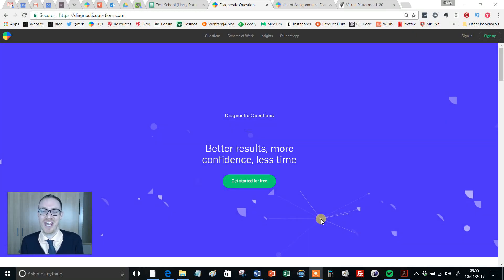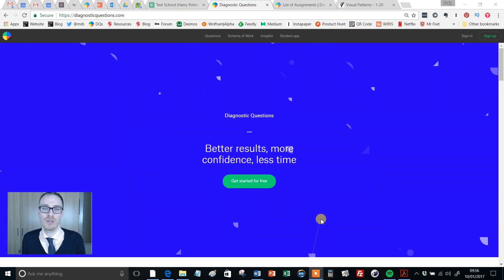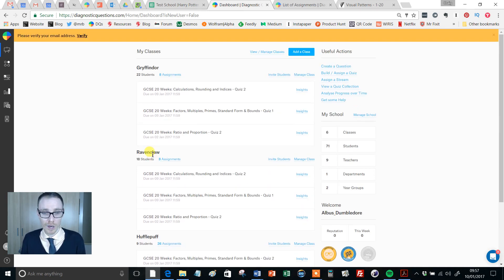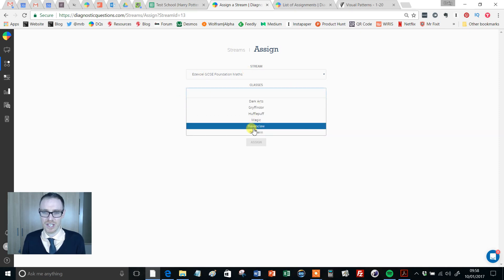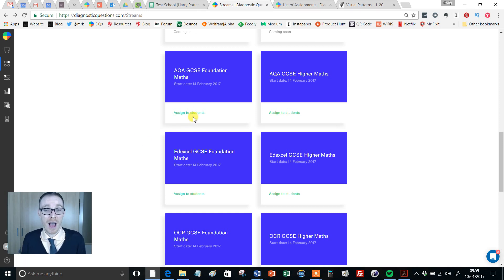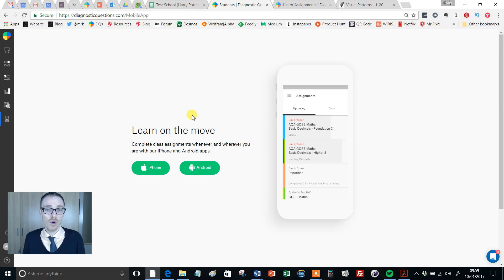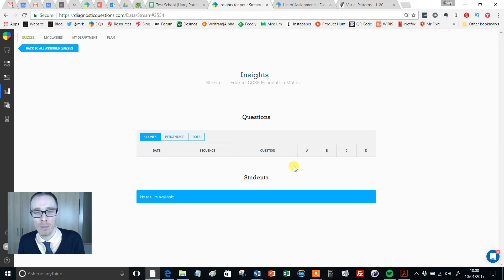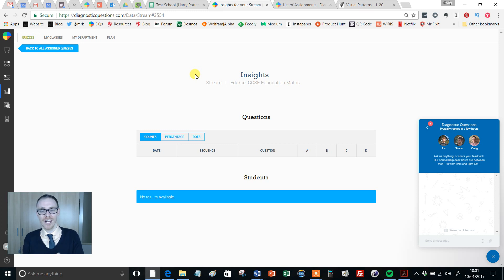Maths Revision Streams (100 day Countdown) for GCSE, Primary SATs and IB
Hello everyone,

Whether you are preparing your students for the Key Stage 1 Maths SATs, Key Stage 2 Maths SATs, the brand new Maths GCSE, or the IB, there is little doubt that the exams are fast approaching!

Here at Diagnostic Questions we like to try and help out wherever we can. So, we have set up a series of Revision Streams for you and your students in the build up to these exams. These are completely free, can be assigned with a couple of clicks, and mean that your students will be sent two top-quality questions a day, every day, right up until the exam.

Students can answer these questions on their phones, tablets or a computer. This year it is easier than ever for them to keep on top of the daily Streams with our Diagnostic Questions mobile app Students can answer questions on the bus, after their dinner, just before they go to sleep, wherever they prefer. And you can be happy in the knowledge that your students are receiving the continual daily practice that is the key to success in maths.

Each time you log into the site you can see how your students are getting on. Which questions are causing the most problems? Which topics do you need to go over again? Which students should you pair together? Which would benefit from intervention? The answers to these questions could be invaluable.

So, which Streams are available, I hear you say? Well, this year we have gone all out!

Primary
Courtesy of the amazing White Rose Maths Hub , we can offer the following 100 day Revision Streams, both starting on the 30th January
Key Stage 1 SATs
Key Stage 2 SATs

GCSE
Courtesy of the awarding bodies, we have the following 100 day Revision Streams, each starting on 14th February (nothing says romance quite like two maths questions a day):
AQA Foundation and Higher
Edexcel Foundation and Higher
OCR Foundation and Higher
WJEC Welsh Numeracy GCSE

IB
Thanks to Adrian Sparrow from Aiglon School we also have the following 50 day Revision Streams, both starting on 5th March
IB Maths Studies
IB Standard Maths

These Streams can all be assigned right away by the click of a button so you are set-up and ready to go. I have recorded a short video to show you how to get set-up to jump straight to the Streams page.

And if you are reading this after the Start Date for your Stream has passed, then fear not! You can join in with the Streams at any stage.

If you are new to Diagnostic Questions and you would like us to upload your classes for you, then it is no problem at all. Simply email us at hello@diagnostic questions attaching a spreadsheet with your students’ names and classes (you can specify usernames and passwords if you like too, or we can generate them for you), and we will get them sorted.

I really hope you and your students find this useful

Craig